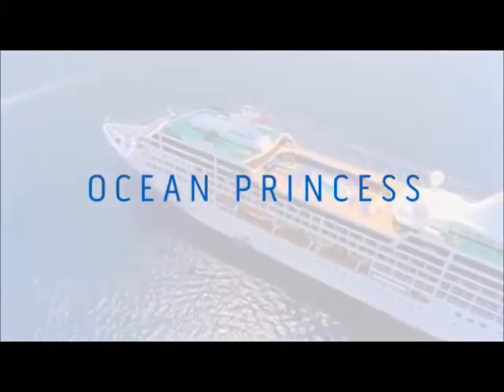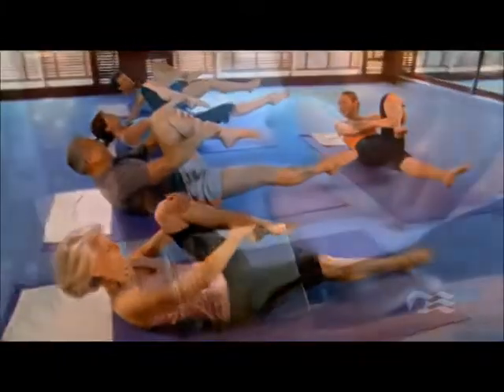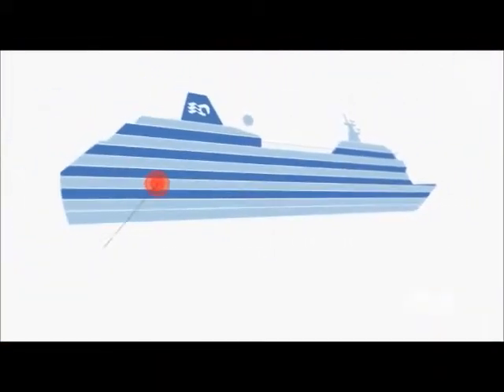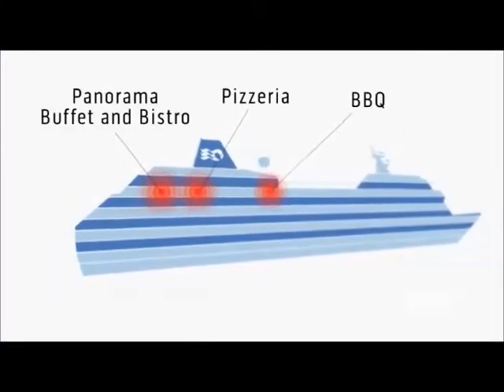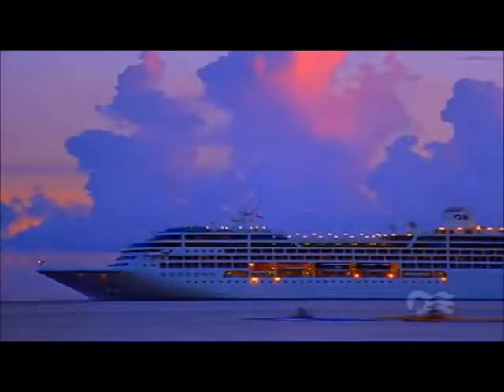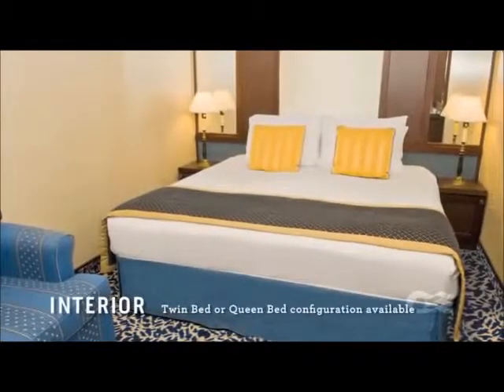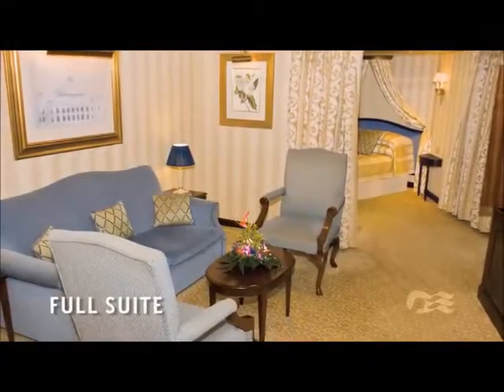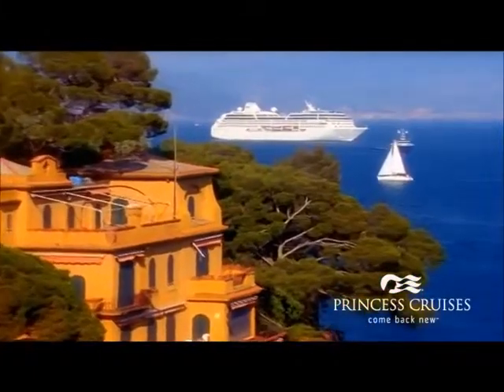Explore The Ocean Princess®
Explore The Ocean Princess® by Princess Cruises®

Sail With Us...
LANDFALL TRAVEL AMERICAN EXPRESS
19104 Old Detroit Rd | Rocky River OH 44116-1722

Video © Princess Cruises®